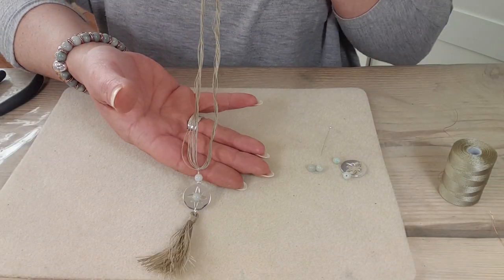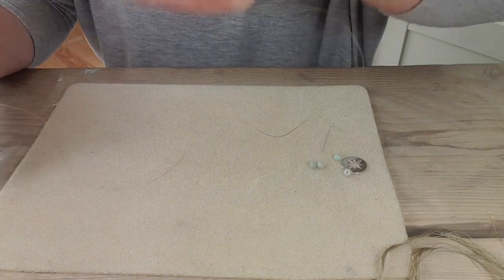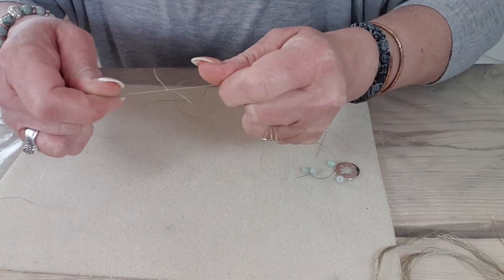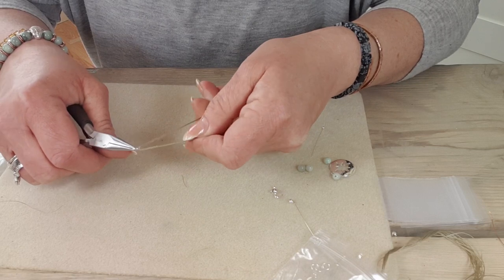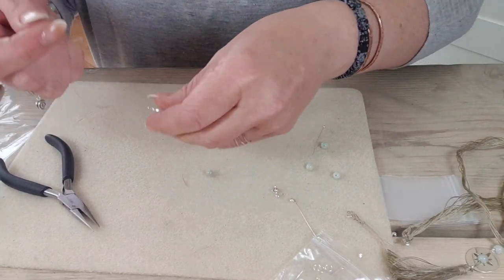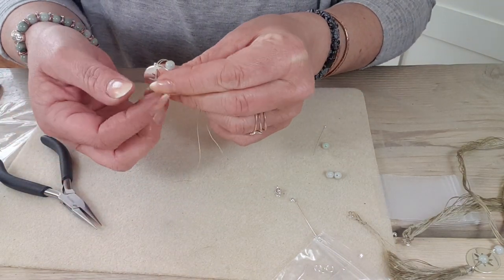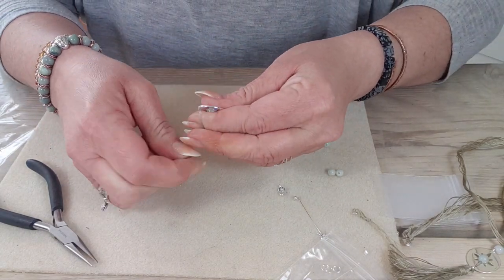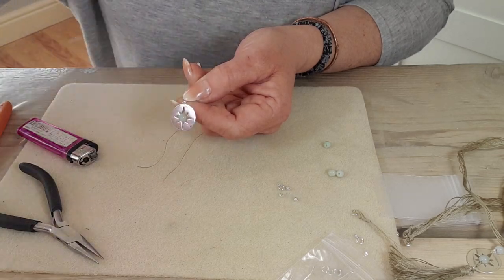JewelleryMaker | Gemma Crow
In this video, Gemma will show us how to create a knotted layered necklace using s-lon cords & jadeite rounds